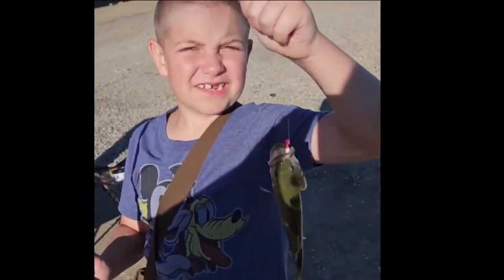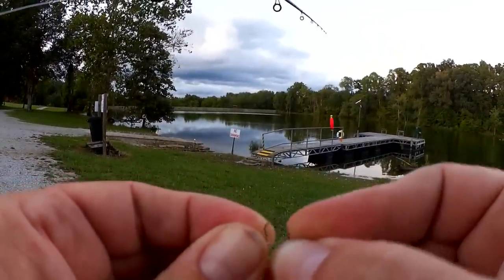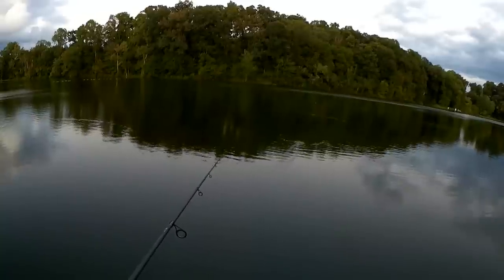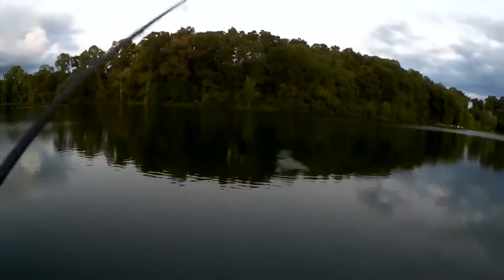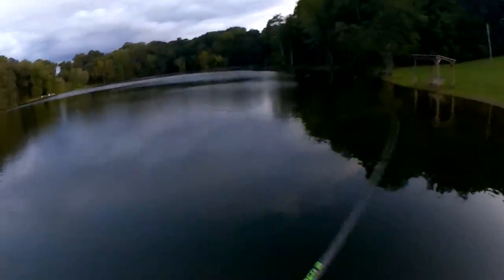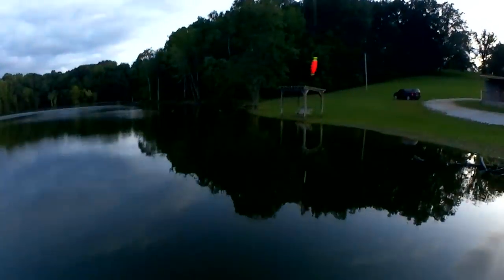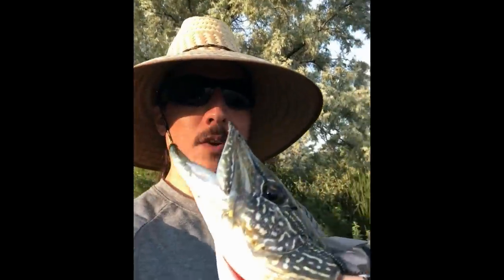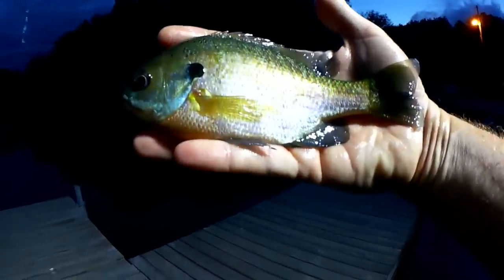Fishing With POWERBAIT Atomic Fry - Summer Fishing From a Dock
Today I am fishing with Powerbait Atomic Fry. This is a good choice for some summer fishing from a dock. Be aware that the hook eye might be painted shut, as I learned the hard way. I had to clean it out using a different hook, otherwise I wouldn't have been able to fish. I end up catching three bluegill tonight fishing with and without a bobber. It is getting darker earlier, so I am running out of time to fish at night. If you see this Powerbait Atomic Fry around, maybe give it a try for some panfish fishing from a dock.

Send mail to the show here:
Realistic Fishing

Awesome Patrons: Scott Hettel - Chue Lee - Clinodev - John David - Daniel Lightsey - Joshua Johnston - Gail Hayes - Jay B  - Jason Compton - AD Robles - Marlo C. - Nathaniel Reynolds - Michael and Susan Ziegler - B Turtle - Nicole Lydon - Shawn Grimes - Jameson Oueltlete